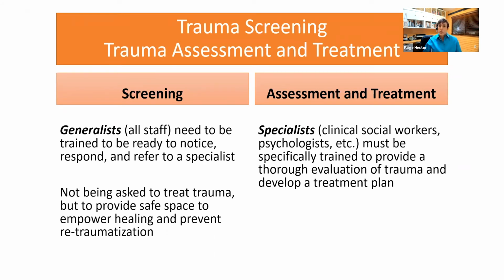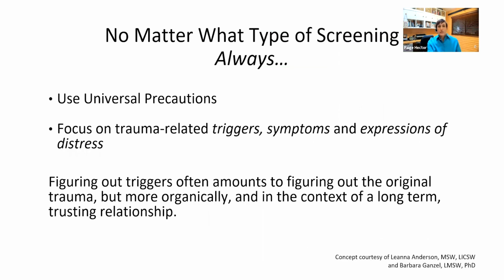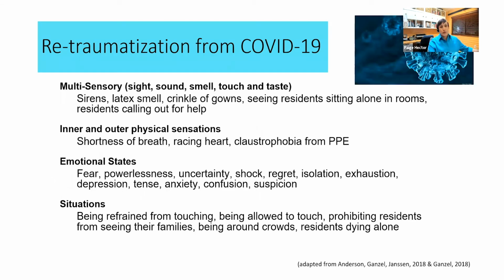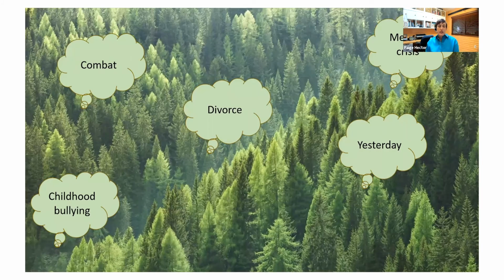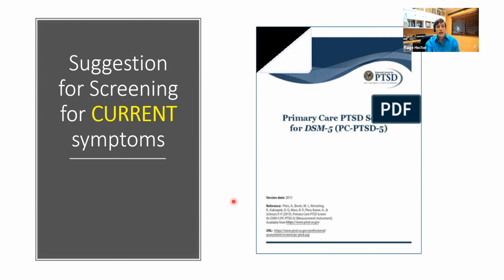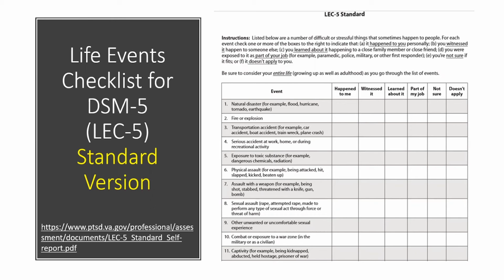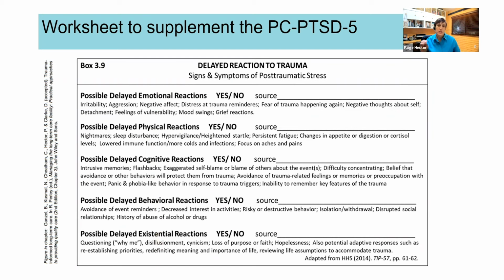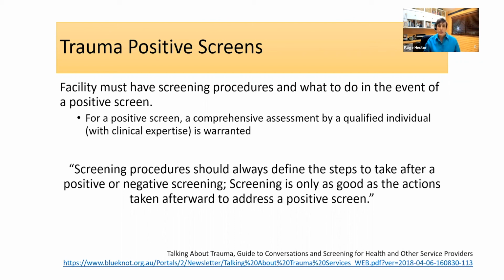Trauma Informed LTC: Trauma Screening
This training video discusses direct and indirect strategies for person-centered trauma screening with emphasis on identifying signs and symptoms and how they affect the individual in the current situation.

Topics covered:
Difference between general screening and assessment
Trauma screening
2 types of trauma screening – direct and indirect
Barriers to screening
Nursing home screening policy
Discussion prompts for the 6 principles of trauma-informed care